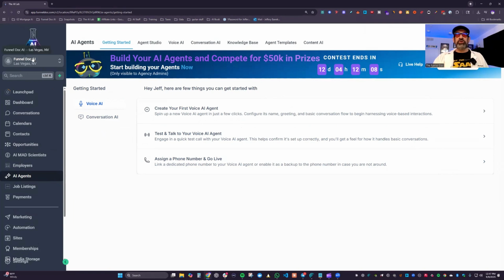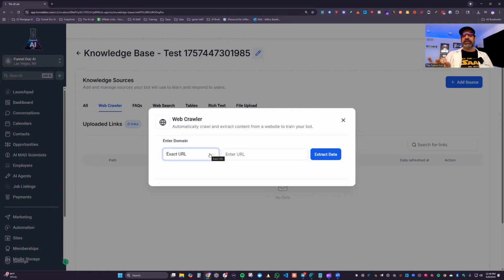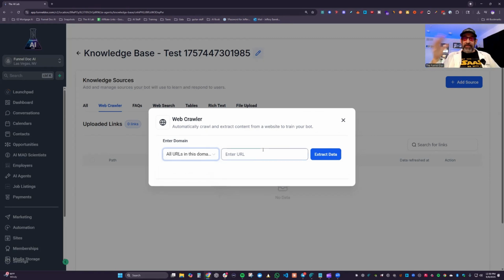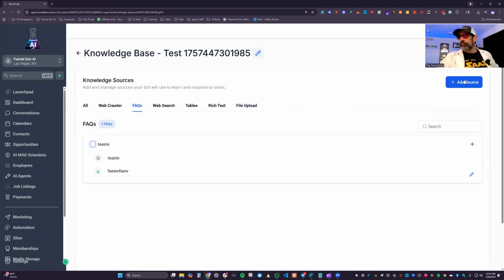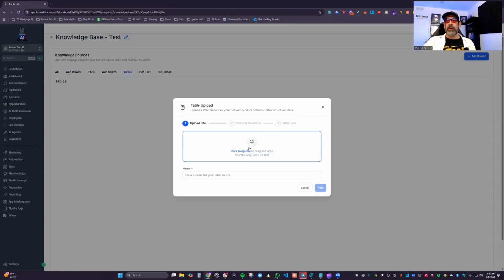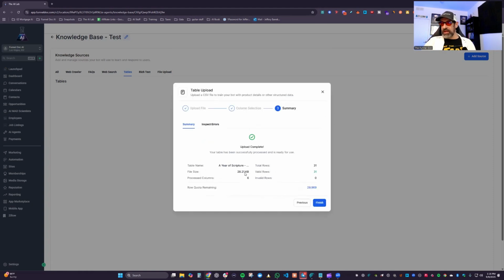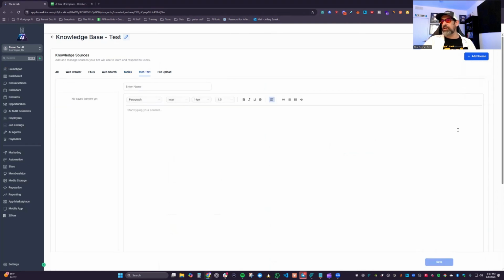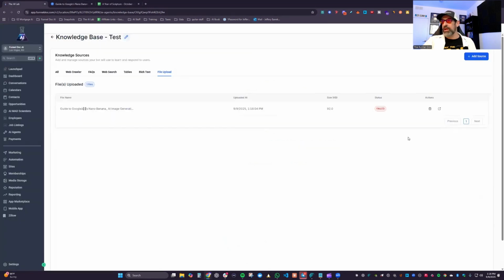New HIGHLEVEL - AI KNOWLEDGE BASE (UPDATE)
In this video, I show you everything you need to know about the NEW UPDATES coming for Highlevel AI Knowledge Base .